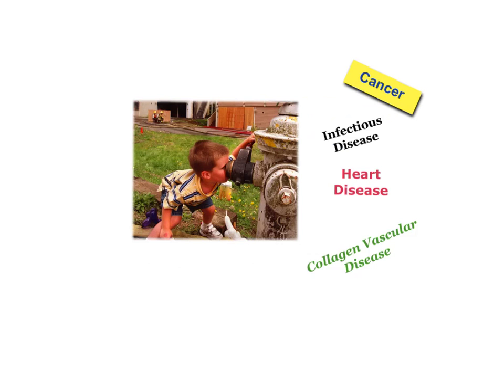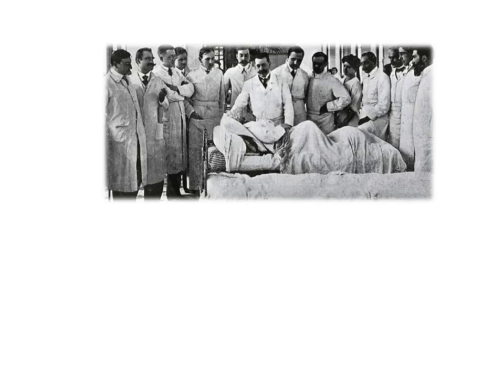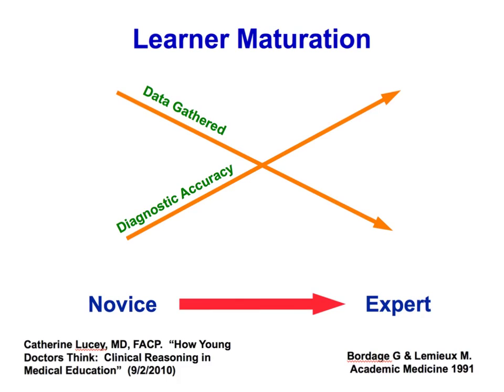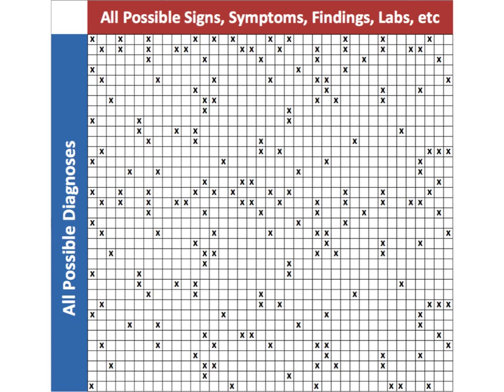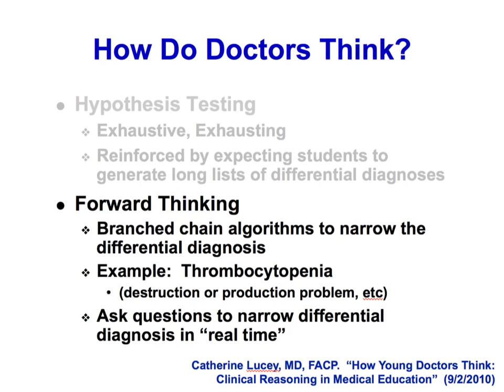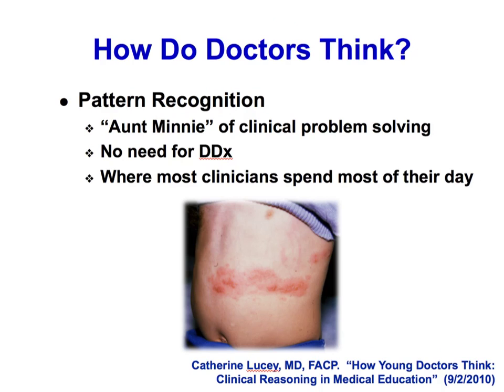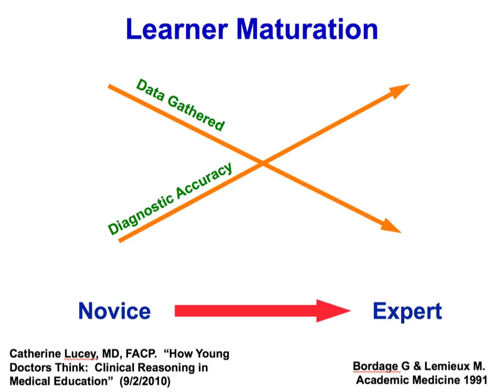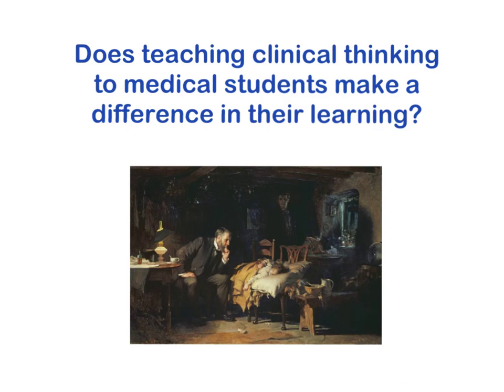Thinking Like a Doctor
An overview of how doctors think and implications for teaching medical students